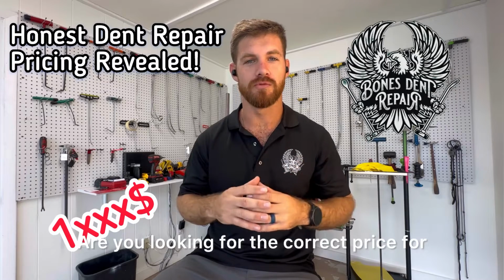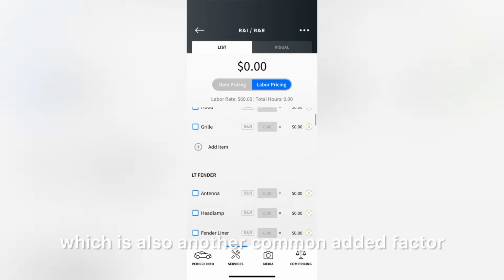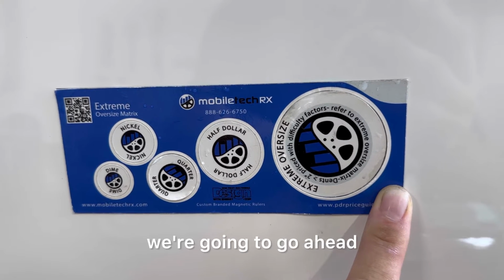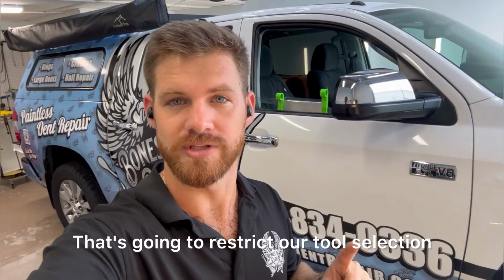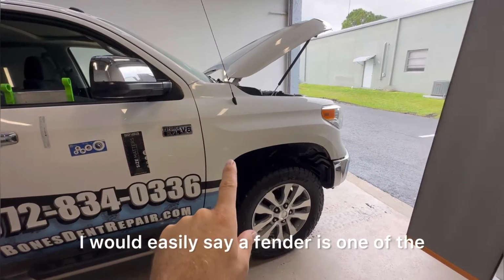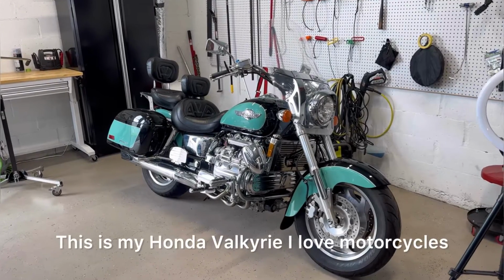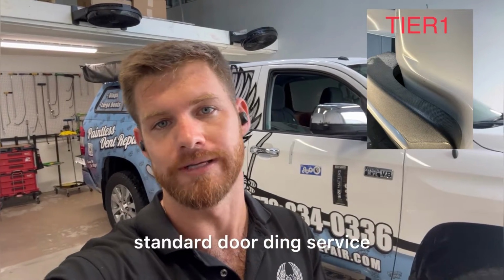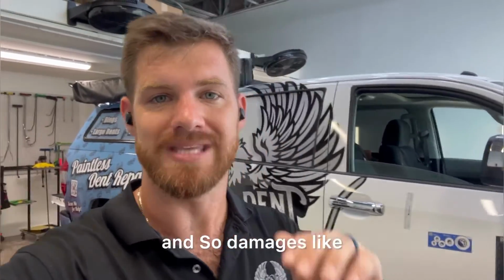Paintless Dent Repair Pricing Explained! How Much To Repair Your Dent. Bones Dent Repair Stuart Fl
This was a video that I almost didn’t release! I’m happy to share with you this video that explains common pricing scenarios and the structure that all professional Paintless dent repair companies use to price your dents. Nationally excepted pricing guides charging by the inch is the best way to get a accurate quote for high quality dent repair. All Insurance companies approve this pricing structure. Individual customers pay the prices shown in this video daily to repair their cars back to new while keeping their original parts and paint with (Pdr) Paintless dent removal. Bones Dent Repair offers industry leading repairs at honest fair costs to the public. Dents need to be evaluated in person to ensure successful repairs and prices.